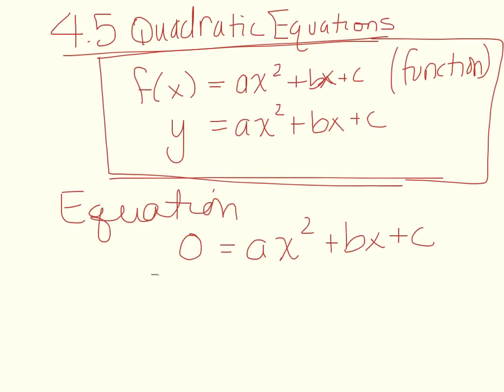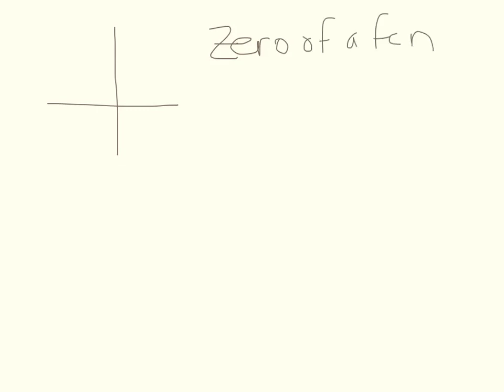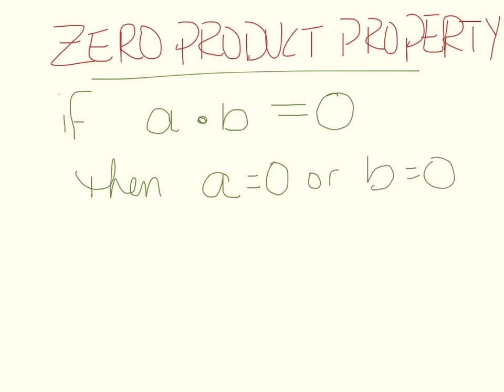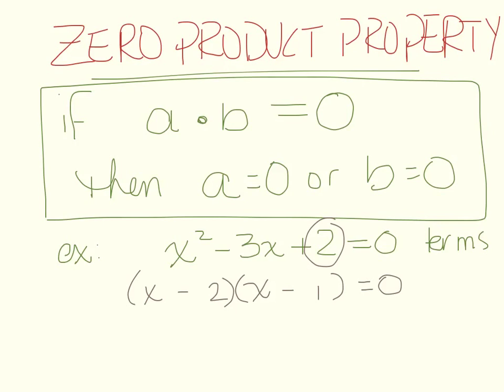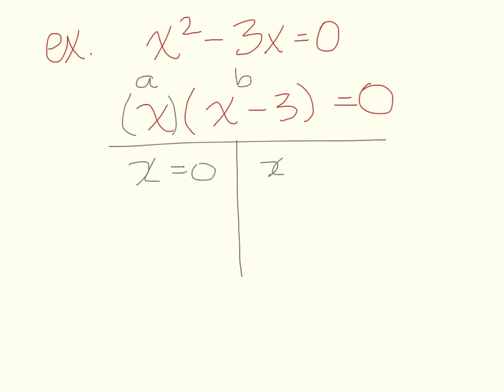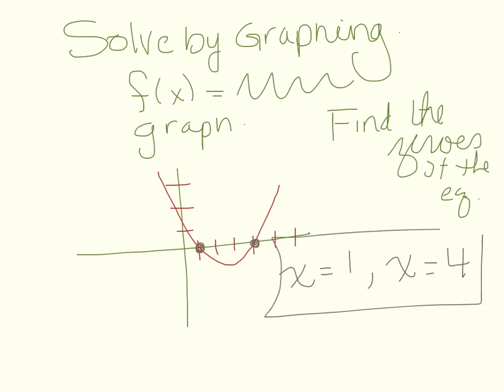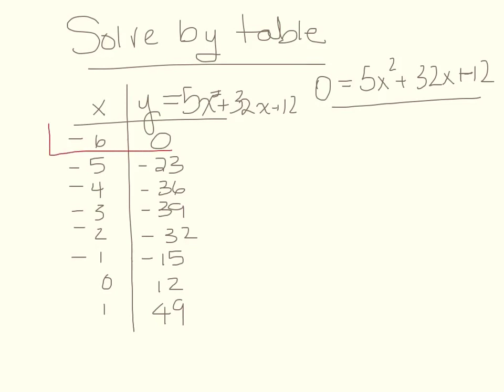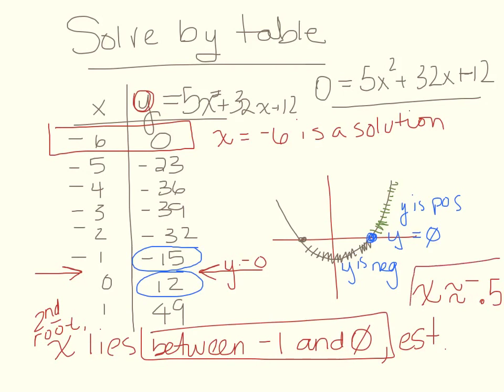Alg2 4 5 quadratic equations 720p 30fps H264 192kbit AAC